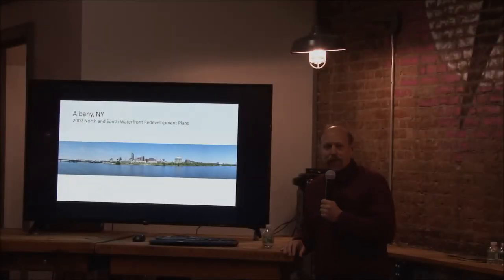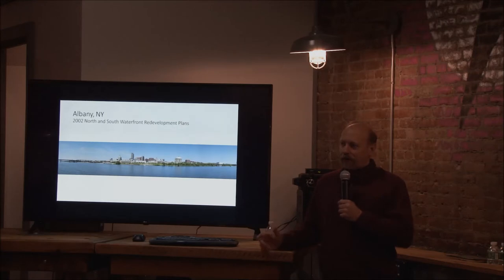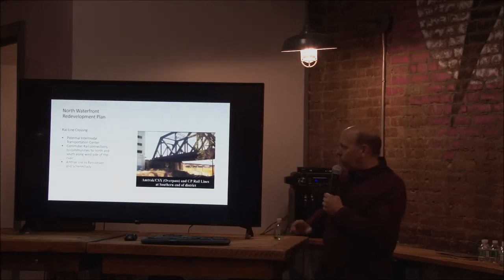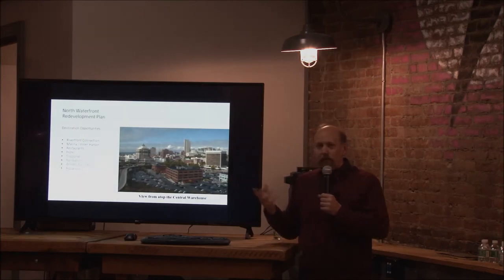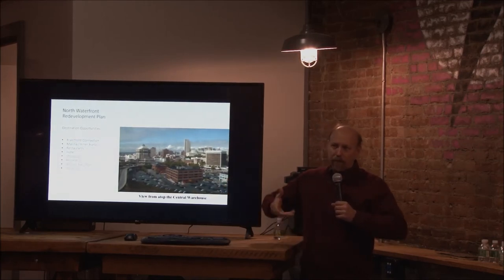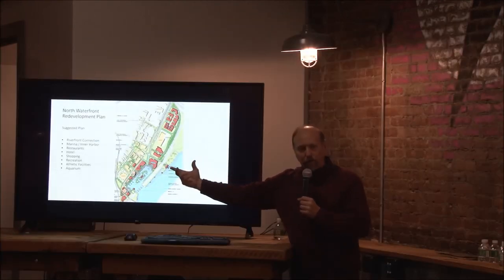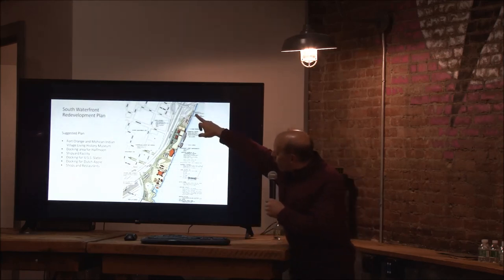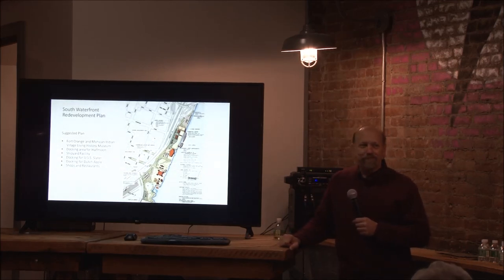Mark Thaler - 2002 City of Albany North and South Waterfront Master Plans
In 2002, the City of Albany commissioned two Master Plans relating to the areas north and south of the area now called Jenning’s Landing.
The North Waterfont Master Plan examined the area from the Amtrak crossing at Colonie Street north along Erie Boulevard to Interstate-90. The plan called for the creation of an Inner Harbor at the historic entrance to the old Erie Canal, development of an intermodal transportation center, redevelopment of The Central Warehouse, and development of the other industrial warehouse buildings into hotels, restaurants, shops, and residences along with the construction of an aquarium to create a tourist destination and improve the quality of life.
The South Waterfront Master Plan examined the area from the current location of the U.S.S. Slater south to  the Port of Albany and west to Interstate-787. The plan called for a re-creation of the original Fort Orange to be located at the southern end of the site along with a Dutch farm, Mohican village, and a slip for the replica ship Halve Maen. The northern end of the site included an Interpretive Center, shops, and retail.
Mark Thaler, the presenter for this session, was the project manager for the architectural consultant member of the design team for both Master Plans.

Mark Thaler, AIA, is a partner in the Albany-based architectural firm of Lacey Thaler Reilly Wilson Architecture & Preservation. As a nationally recognized expert in Historic Preservation, Mr. Thaler has been responsible for the renovation and restoration of some of our nation’s most significantlandmarks, including buildings at Ellis Island, Valley Forge, the Washington State Capitol, and numerous colleges and universities across the country.He has written and lectured widely on many of the challenges which are encountered in their rehabilitation and his design solutions have beenrecognized with over two dozen design awards including an Honor Award from the national AIA, our profession’s highest honor. His collaborative working style enables holistic solutions that incorporate the best of what our past has to offer with what we dream for our future. In 2002, he served as the architectural project manager on both the North and South Albany Waterfront Master Plans, neither of which has yet been implemented.

Mark Thaler graduated from Rensselaer Polytechnic Institute School of Architecture in 1984. His thesis was on the adaptive reuse of the abandoned Silliman Memorial Church in Cohoes, NY which was later demolished. He has focused his career on Historic Preservation and has written and lectured widely on topics related to historic buildings at national conferences of the Association for Preservation Technology (APTi); APPA; ACUHO; and Traditional Building; and numerous local and regional conferences. In July 2014, he organized and participated in a “Forum on the design of in-fill architecture in a historic city,” held at The Arts Center of the Capital Region.